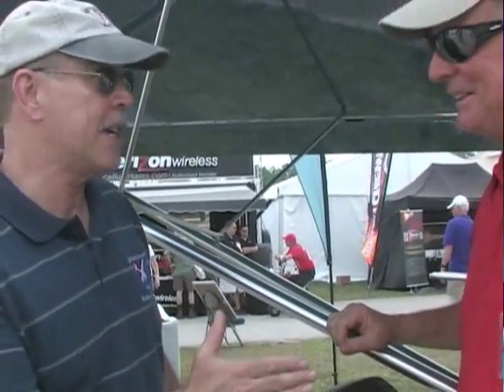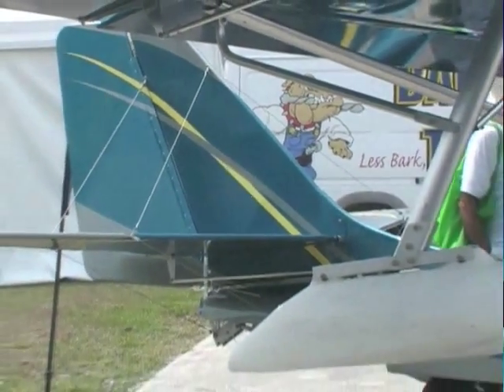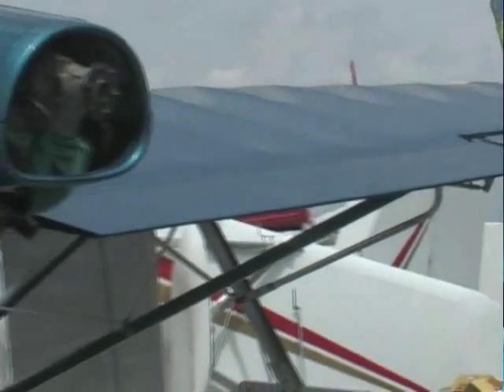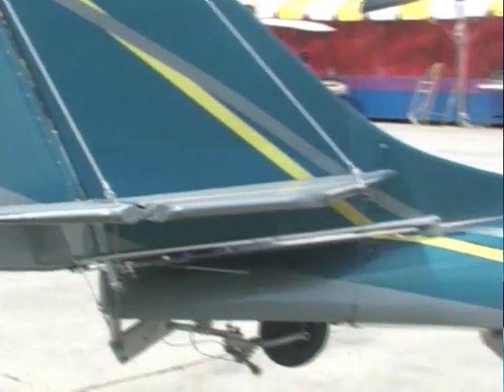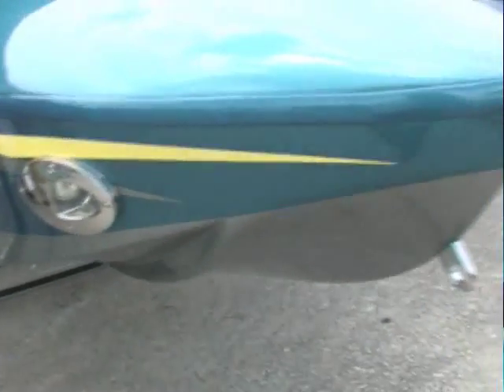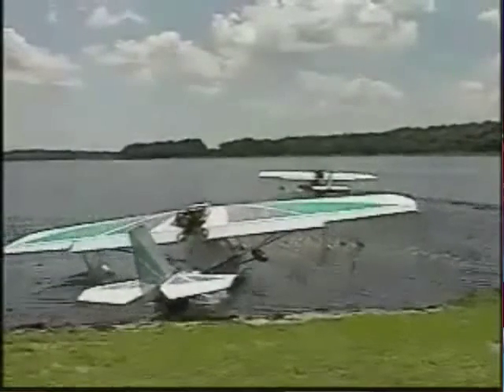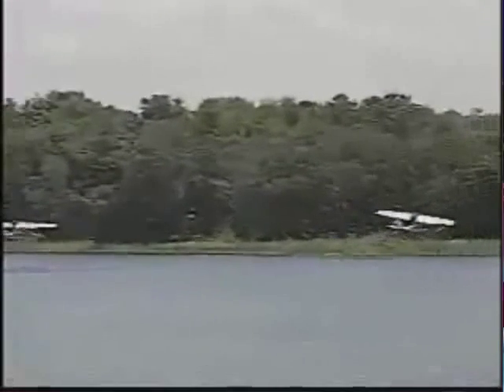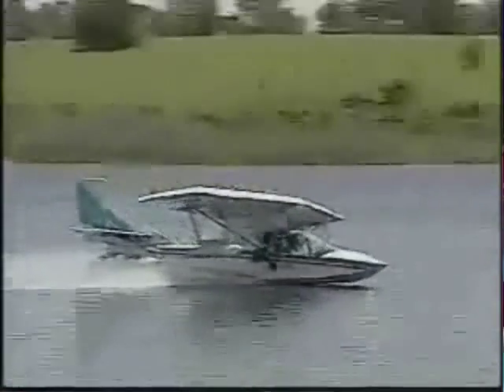Searey, Progressive Aerodyne's SeaRey experimental amateurbuilt amphibious light sport aircraft.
- Searey, Progressive Aerodyne's SeaRey experimental amateurbuilt amphibious light sport aircraft. Dan Johnson talks to the folks from Progressive Aerodyne about their SeaRey amphibious aircraft. Progressive is currently working on light sport aircraft certifications for the Searey, which is expected to be completed later this year. Over 600 SeaRey kits have been delivered to customers with over 500 currently flying.